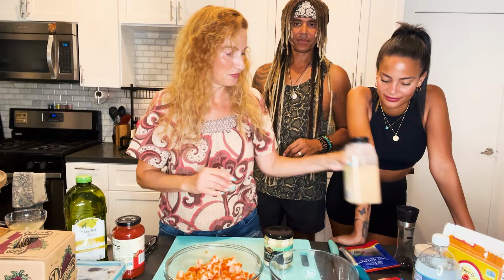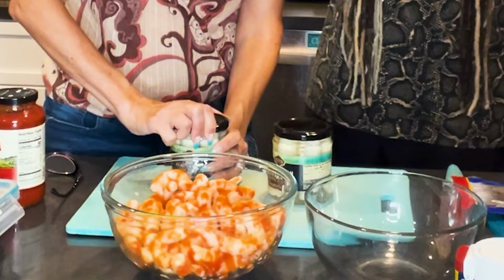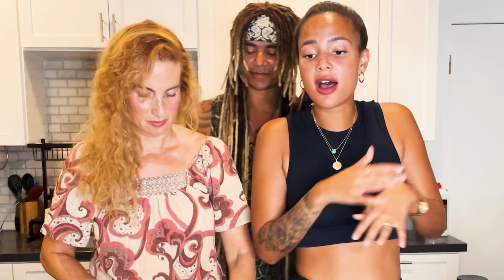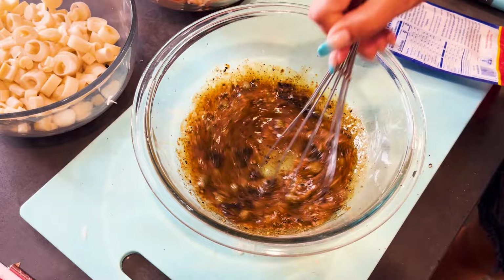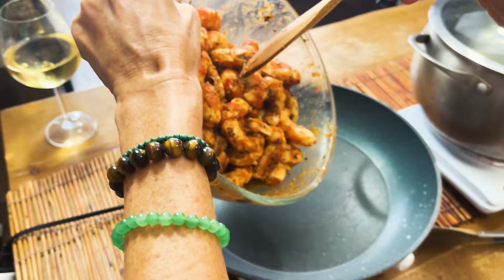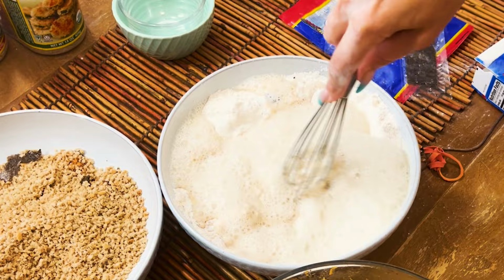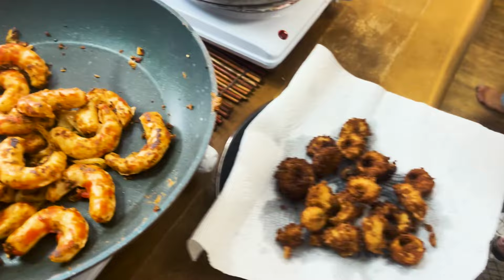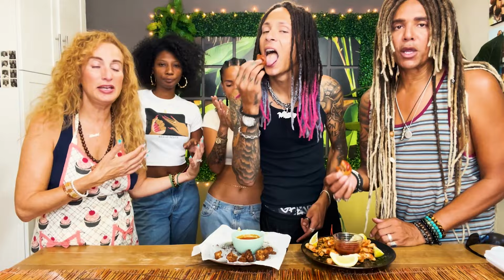Non-Vegan Kids Review Vegan Fried Calamari & Old Bay Shrimp | Your Spicy Vegans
Did we succeed in making vegan seafood? Recipes below!

☀️About Us: Sheri and Derek Green lived in New York City for over 30 years but now live in Southern California. They are Certified Life and Relationship Coaches helping people for over 14 years and have been in love for over 3 decades! They are in their mid 50s & live to inspire a healthy lifestyle in others. They are passionate about sharing positive mindset practices, vegan recipes, exercise, self-care, and blueprint for an amazing relationship! They are crazy about their 3 adult children and 2 chihuahuas. Their health practices include a plant-based diet, raw juicing, yoga, hiking, meditation and lots of loving! They are sex-positive and LGBTQ+ allies.

RECIPES
2 cans or jars of Hearts of Palm (for calamari)
20 Vegan shrimp (BeLeaf brand)
1/2 cup oil (+ more for frying)
2 TBS + 2 tsp garlic powder
6 turns of the black pepper mill + 2 tsp
2 TBS Nori Komi Furikake
2-3 + 2 tsp TBS old bay
2 TBS + 2 tsp dried seaweed, ripped
2 lemons ( more as a condiment)
2 TBS caper brine
2 TBS capers
1/2 cup chopped onion
egg replacer
club soda
tempura mix (vegan)

Condiments: spicy marinara sauce, lemon wedges, cocktail sauce

1 - drain hearts of palm and cut into 1/2' pieces
2 - push middle through each piece, put in bowl
3 - create marinade for calamari and shrimp
1/4 cup oil
juice of lemons
caper brine
capers
pepper
garlic powder
old bay
Nori Komi Furikake
dried seaweed
onion
combine, taste, adjust seasoning to your preference
4 - Gently cover calamari with marinade
5 - cover shrimp with marinade
6 - marinate for a minimum of 2 hours (overnight is best)
7 - fry shrimp in single layer in batches until it's all browned
8 - batter calamari in a bag
Bowl 1 (wet) - tempura mix with club soda to consistency of thin pancake batter, egg replacer to equal 1 egg (follow directions on package),1 tsp each: old bay, garlic powder, pepper, seaweed
Bowl 2 (dry) - panko breadcrumbs, 1 tsp each: old bay, garlic powder, pepper, seaweed
9 - fry on medium high - it literally takes seconds for them to cook, drain on paper towels
10 - hit everything with fresh lemon juice and sauce of choice & ENJOY!